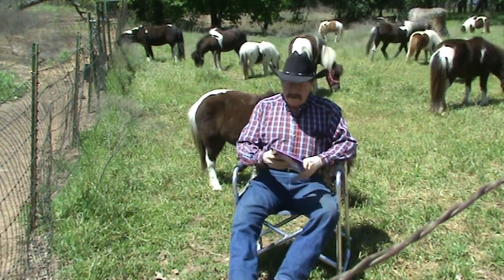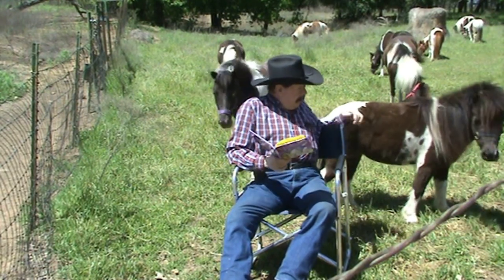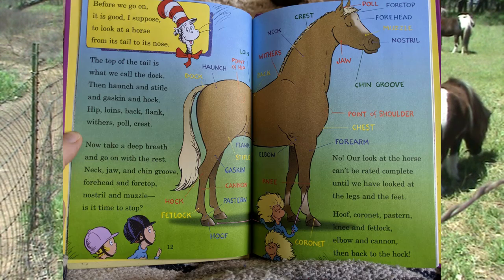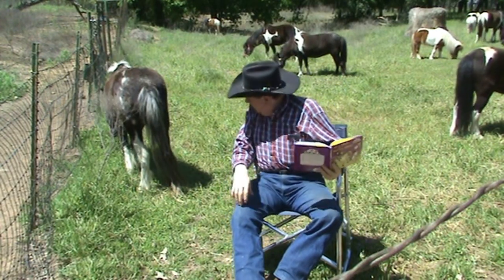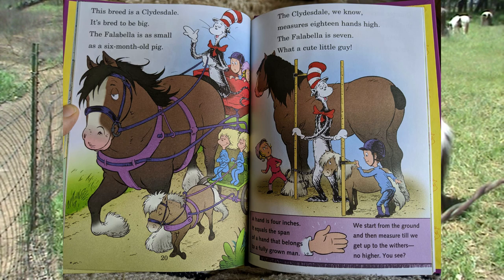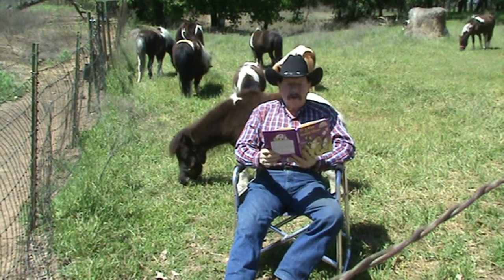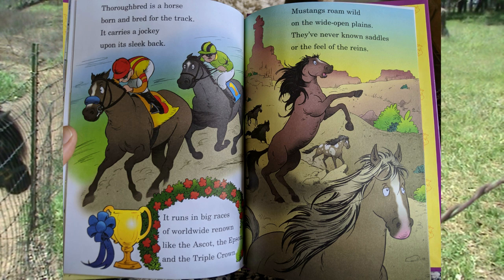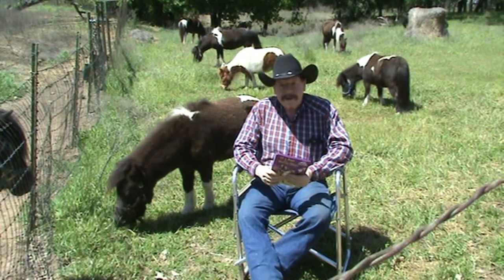If I Ran the Horse Show by Bonnie Worth - read by Daniel Crider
If I Ran the Horse Show by Bonnie Worth is a Cat in the Hat Learning Library book that is All About Horses. This is read at Sunset Mountain Miniatures, a horse ranch in North Texas. Some of the horses help out.